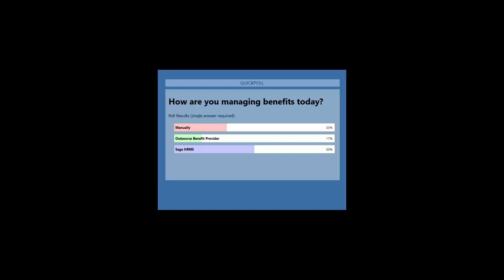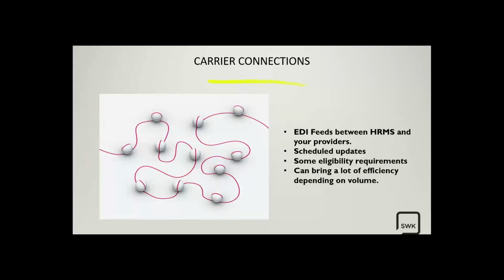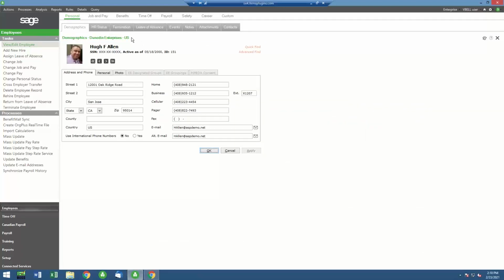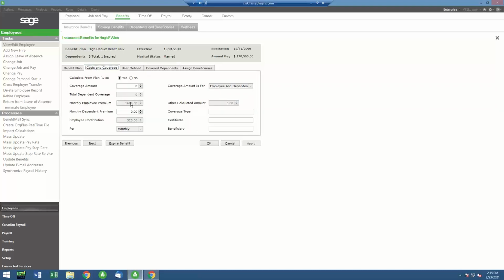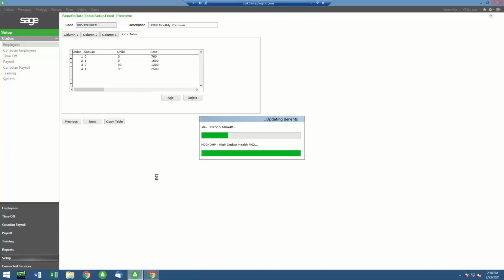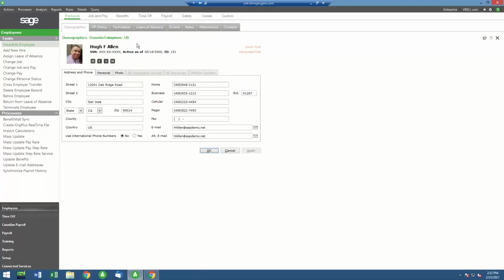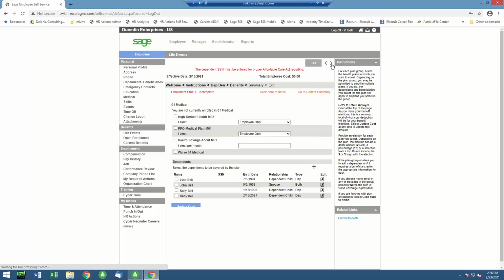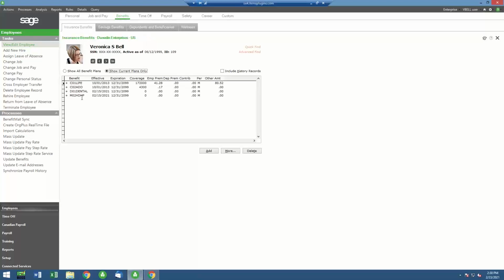Sage HRMS Bootcamp How to effectively manage Benefit Data in Sage HRMS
Sage HRMS offers a number of ways to streamline your benefit management processes. Whether you prefer a complete in-house solution, leveraging benefit service providers, or a combination of both. Sage HRMS can be configured to meet your needs. Watch our recorded webinar to learn more about the different ways our customers use Sage HRMS to effectively manage employee benefits.